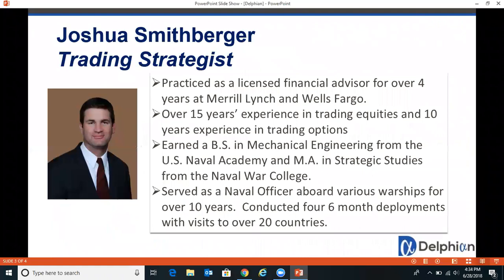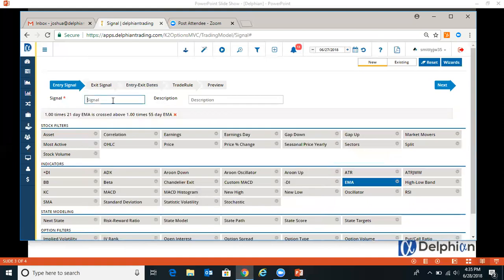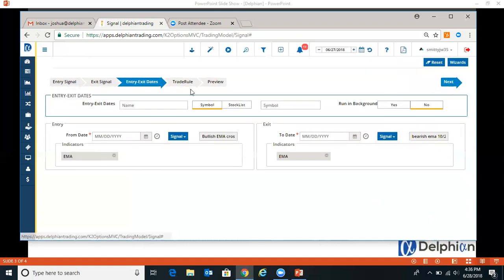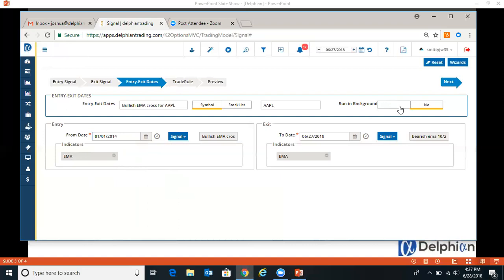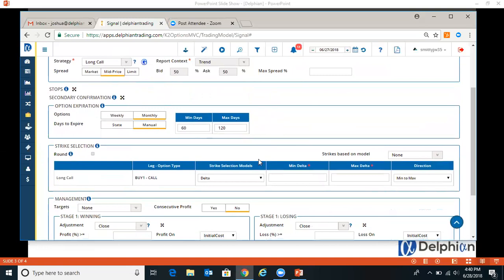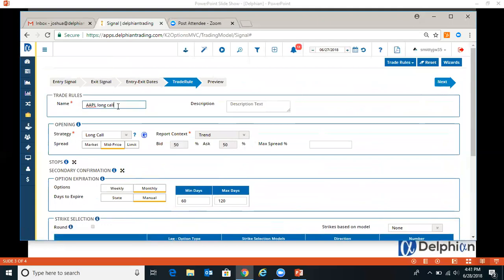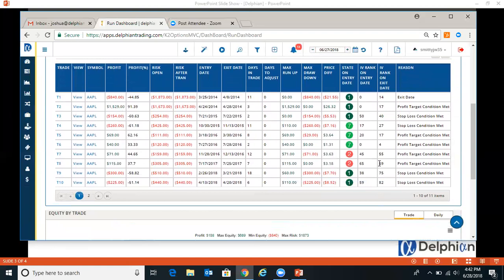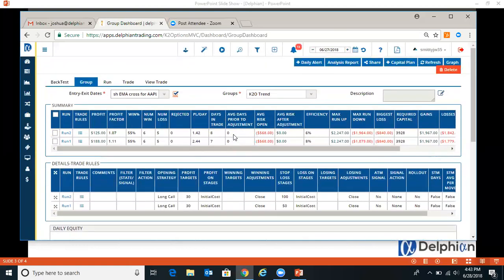How to Backtest Custom Signal Trades in Delphian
Step by step process to create custom signals and complete a backtest using those signals.